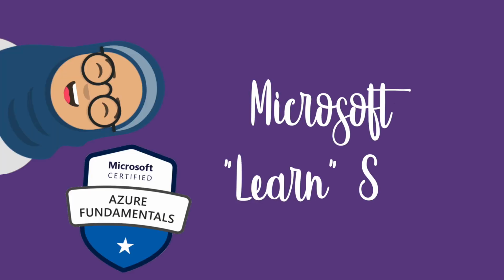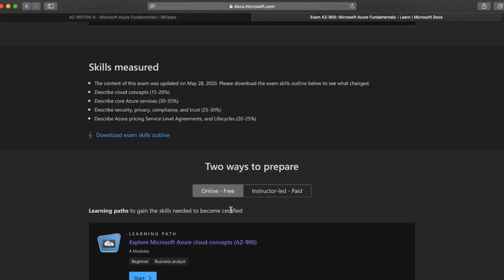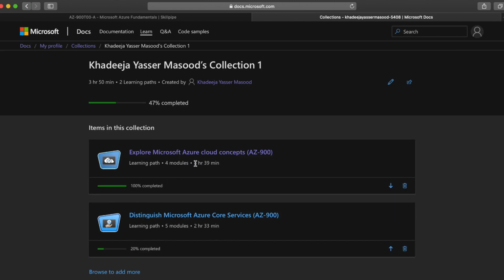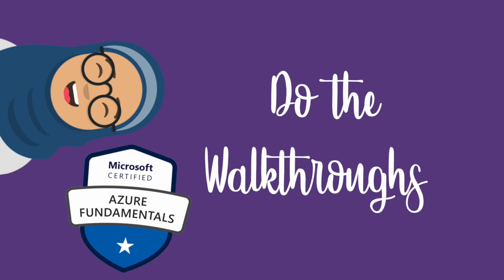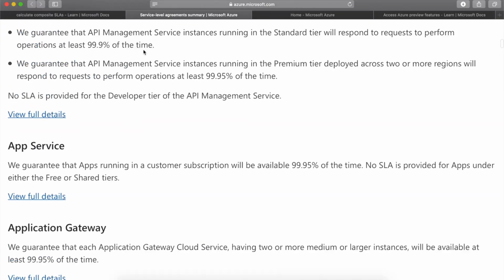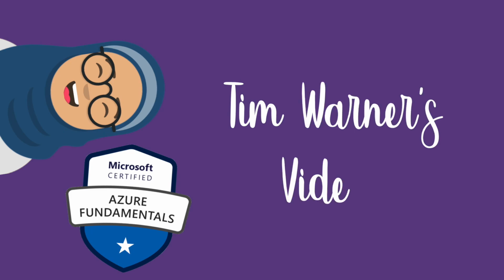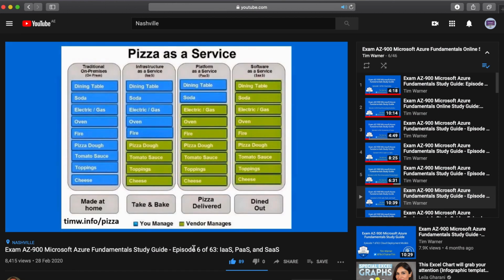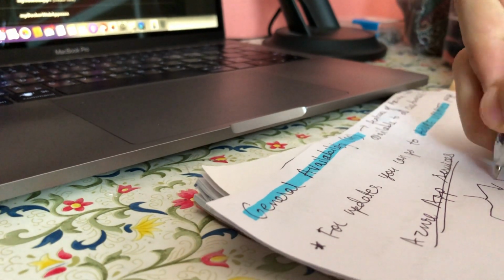How I Passed the Microsoft AZ-900 Azure Fundamentals Exam + Became Microsoft Certified! | knowIT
In this video, I'll show you how to pass the Microsoft AZ-900 Azure Fundamentals Exam online, and officially became Microsoft Certified for Azure Fundamentals! Keep watching for great study tips + tricks.